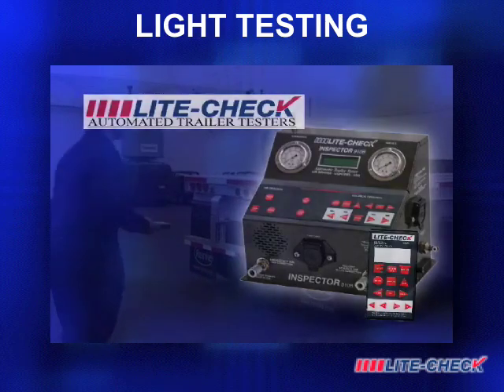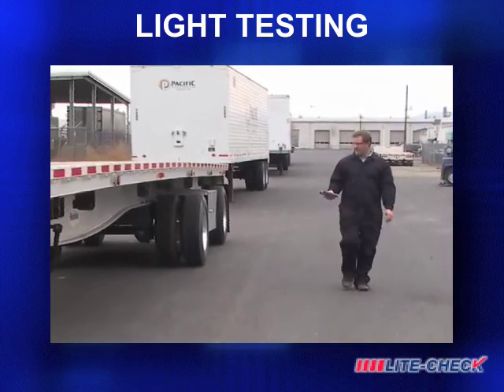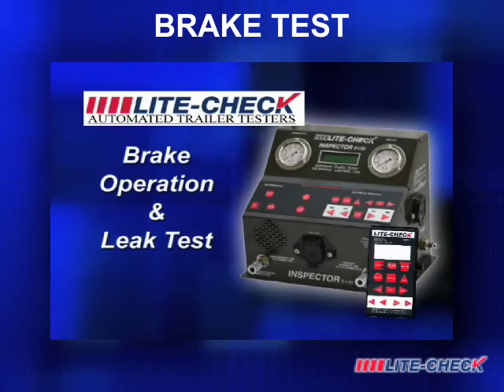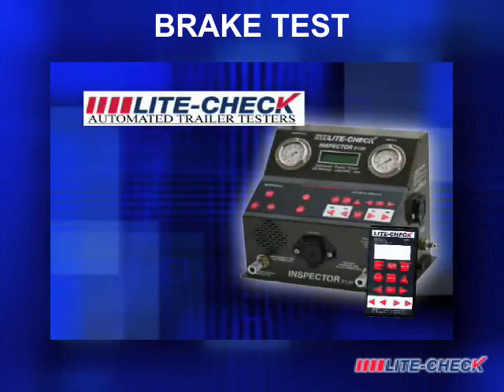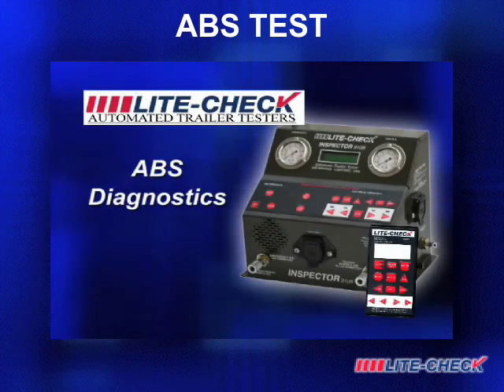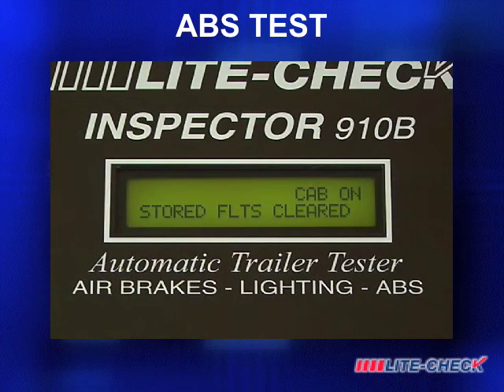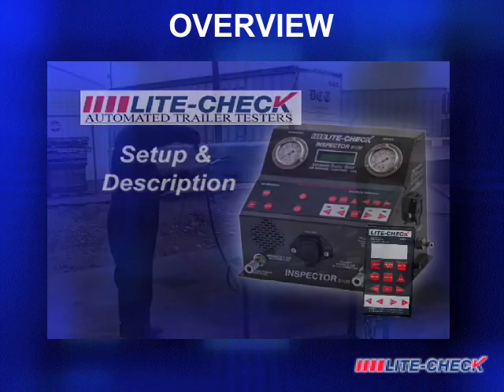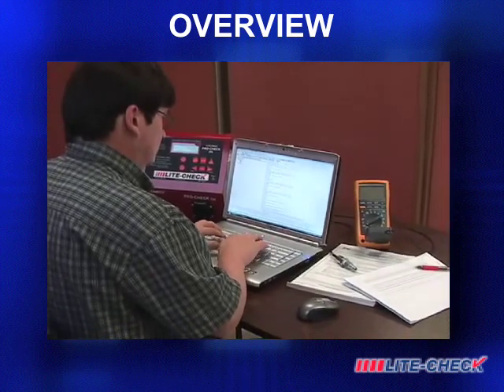LITE-CHECK Trailer Testing Presentation with Best Practices rev. 2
This presentation focuses on the process of testing and inspecting a trailer's: air systems, air-brake systems, electrical systems, wiring systems, lighting systems, and ABS controllers and associated components.